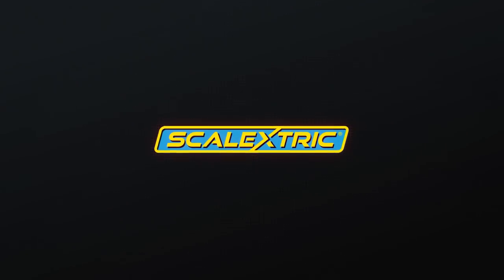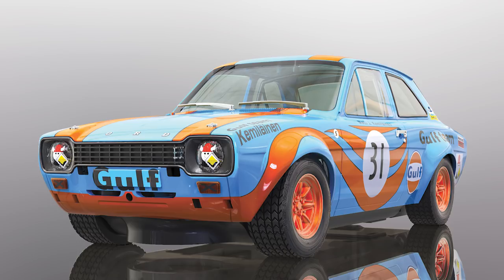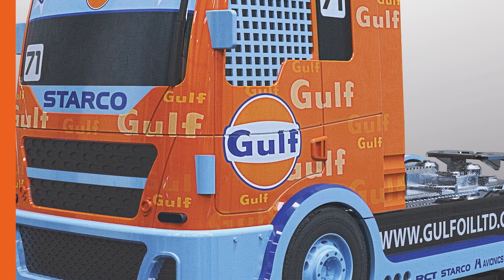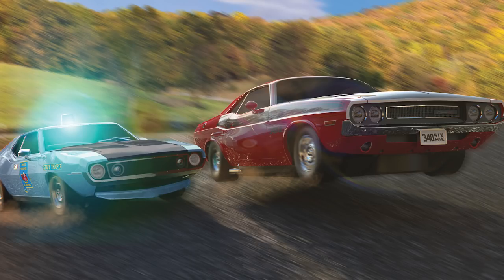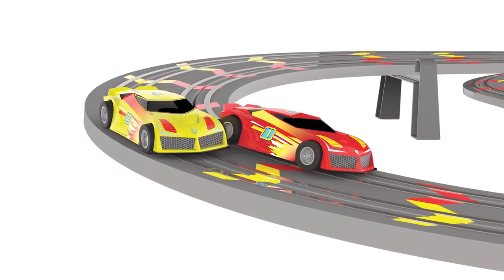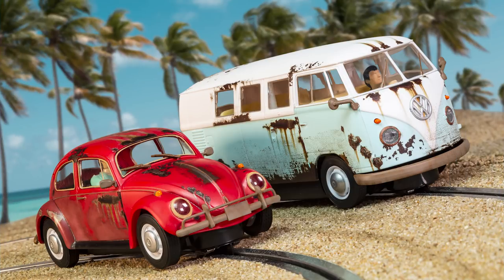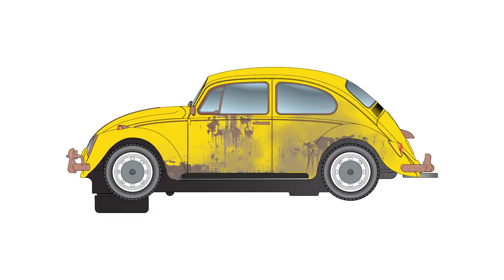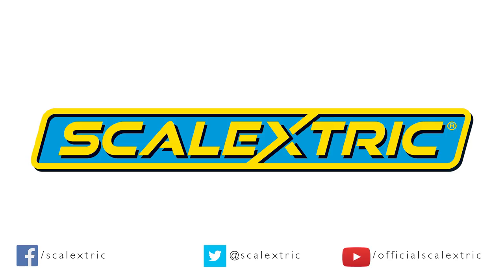Scalextric | 2019 Top Picks (You Might Have Missed!)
With so many models announced in the 2019 Range Launch, there’s a chance you could have missed a couple! With that in mind, we’ve created a quick list to highlight just a few of our top picks you might have missed.